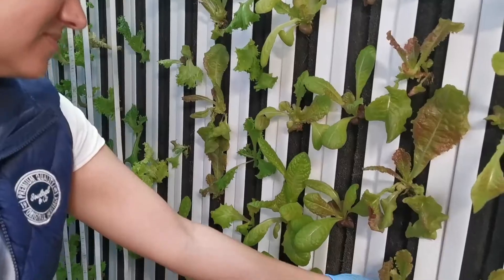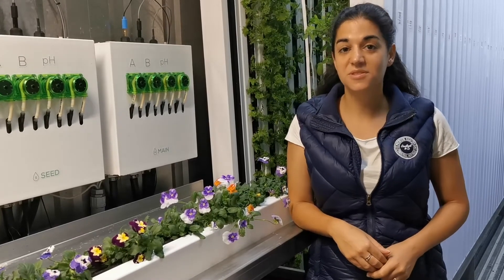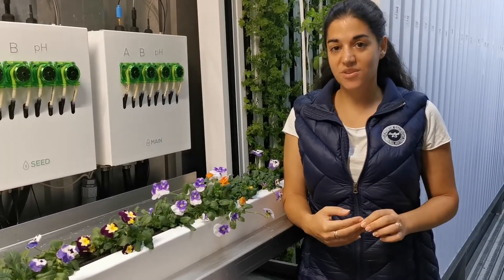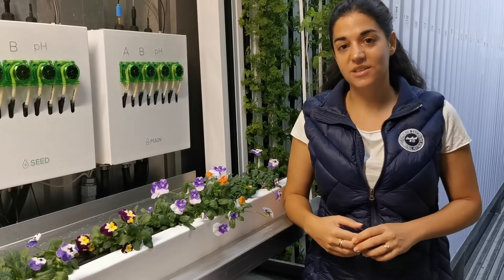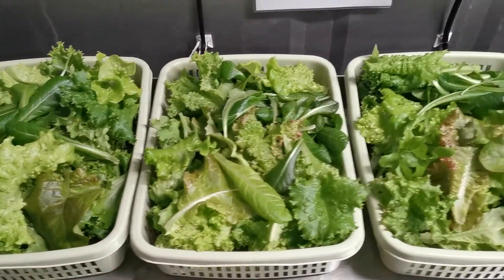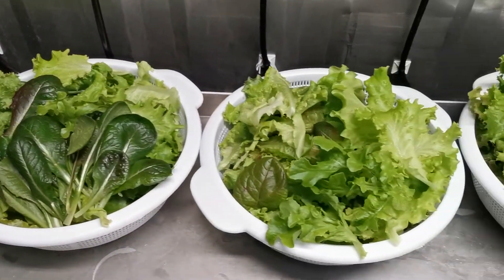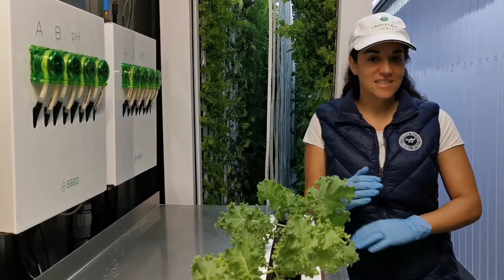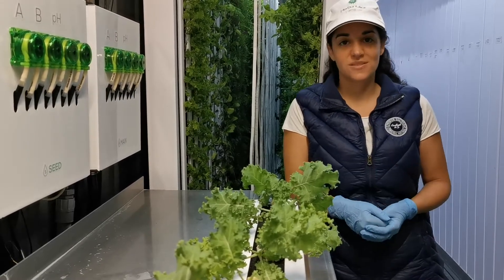HerbanLeaf Farms is Growing Clean, Fresh Greens Using Less Water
With Freight Farms' closed-loop hydroponic system, HerbanLeaf Farms is able to grow fresh herbs, exotic greens, salad mixes, and edible flowers while using less water and pesticides than their outdoor farming counterparts.

Learn more about the hydroponic nutrients and technology that make our container farms the most efficient on the market by attending our LIVE virtual event tomorrow, August 25th at 4:30pm EST. Sign-up